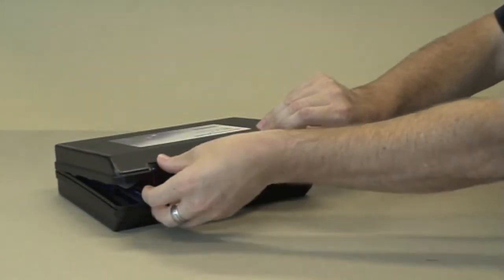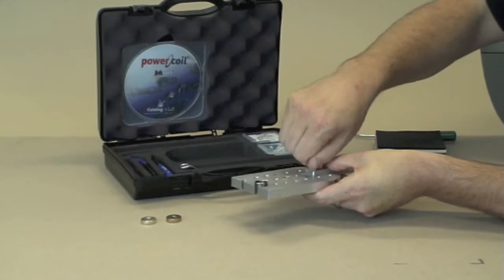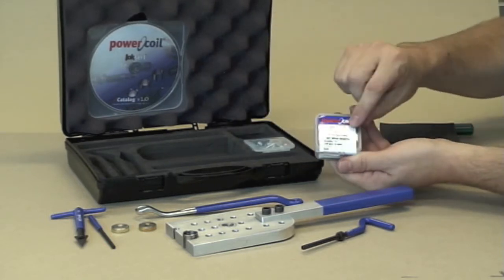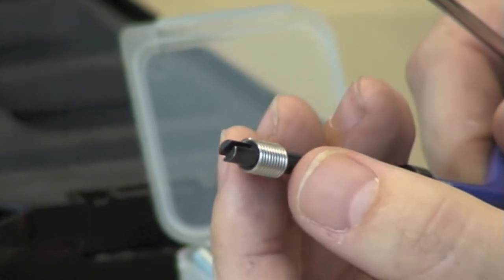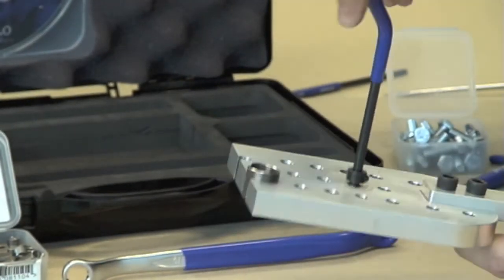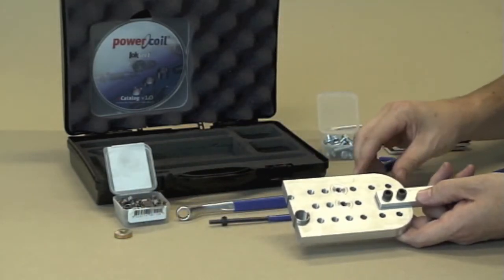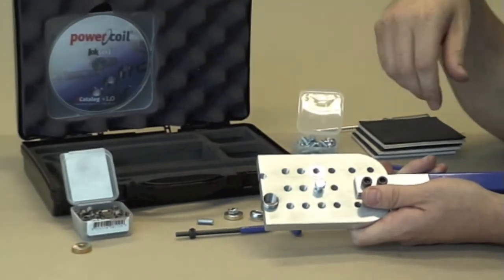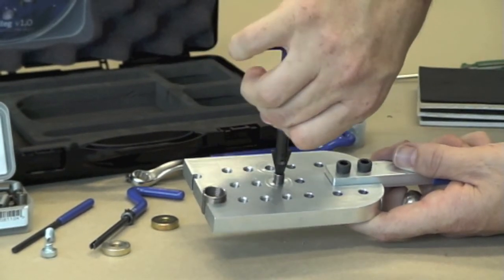PowerCoil Installation Demonstration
Shows a demonstration of the installation of PowerCoil wire thread inserts.